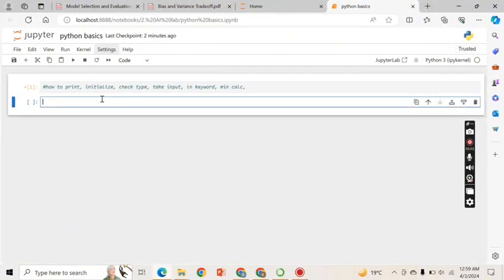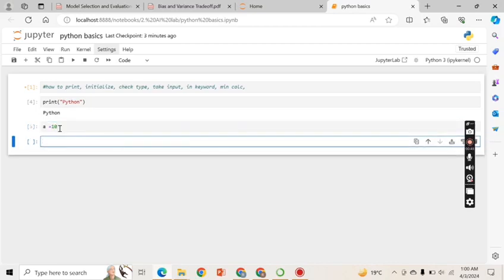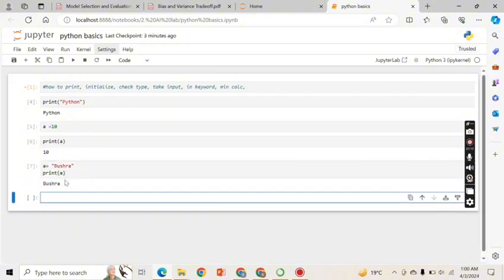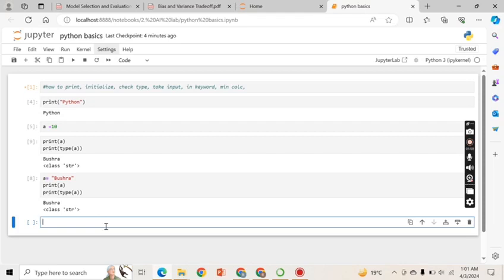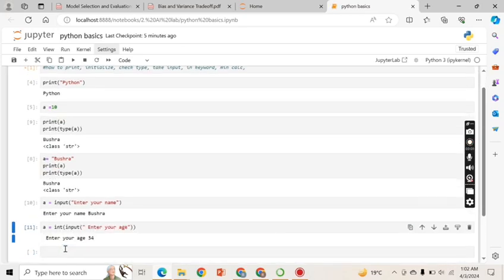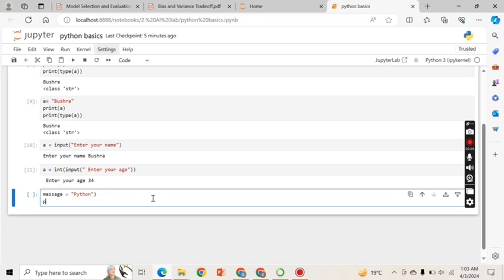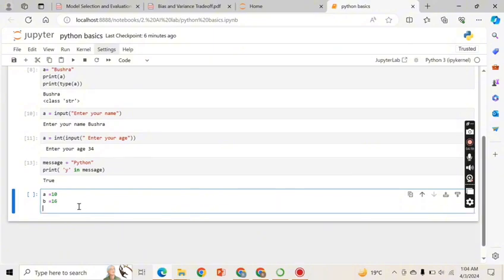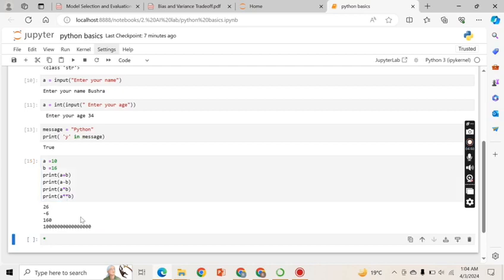Learn Python for Beginners | part 1 | Python on Jupyter | Anaconda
In this video we will learn some basics of python
Learn Python Basics: A Beginner's Tutorial
Welcome to our comprehensive beginner's tutorial on Python programming! Whether you're new to coding or looking to expand your skills, this video is the perfect starting point for mastering the fundamentals of Python.

In this tutorial, we'll cover everything you need to know to get started with Python programming. From understanding basic syntax to exploring data types, control flow structures, and more, we'll walk you through each concept step-by-step, making it easy for you to follow along and build a solid foundation in Python.

Topics covered in this tutorial include:
Exploring Python syntax and understanding how to write code effectively
Learning about different data types such as strings, integers,
Whether you're interested in web development, data science, machine learning, or any other field that requires programming skills, Python is an essential language to learn. By mastering the basics covered in this tutorial, you'll be well on your way to becoming a proficient Python programmer.